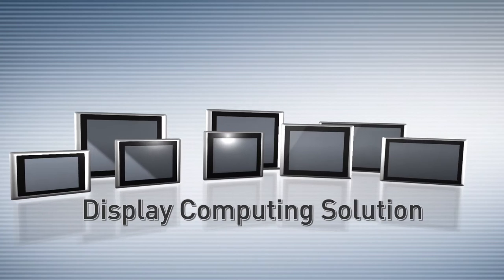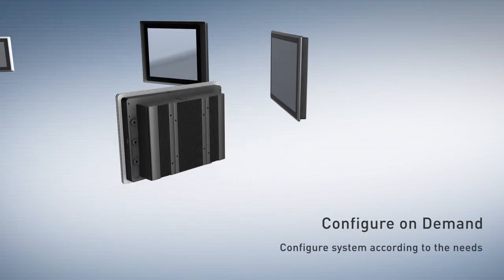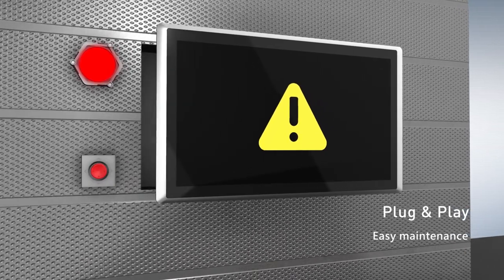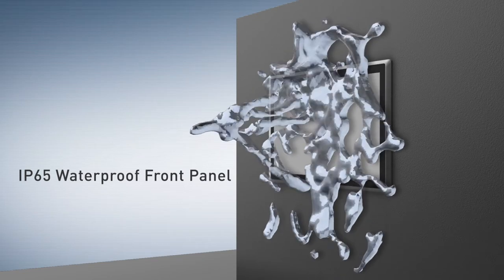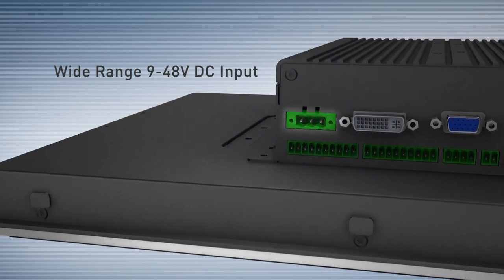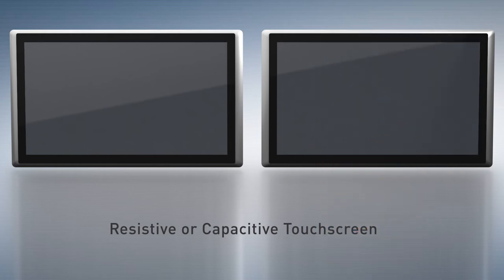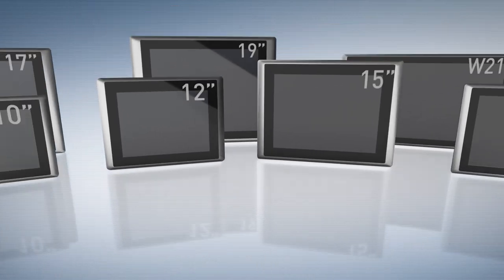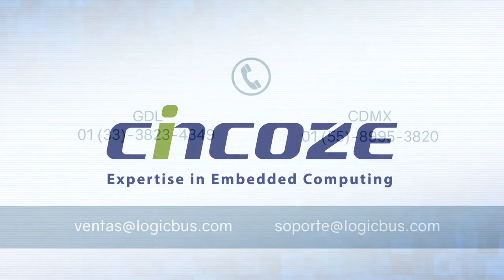Monitores Industriales CINCOZE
Conoce nuestra nueva marca disponible a la venta en nuestra tienda virtual: Cincoze, es un fabricante profesional que ofrece soluciones de sistemas informáticos industriales. Ofrece una línea de productos de computación sin ventilador y de computación de pantalla.

Ofrece soluciones industriales como:

• Computadoras integradas resistentes
• Sistemas integrados convertibles
• PCs de panel industrial
• Monitores táctiles industriales

¡Adquiere estos productos con nosotros!